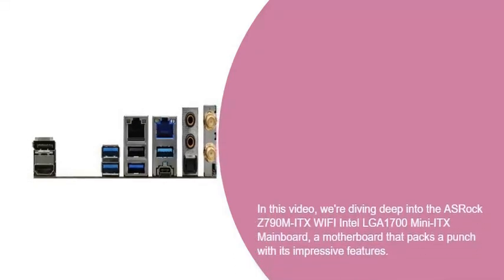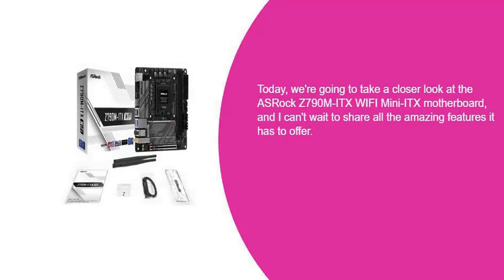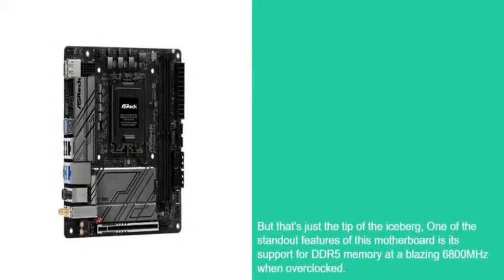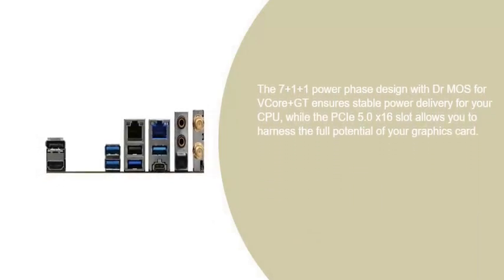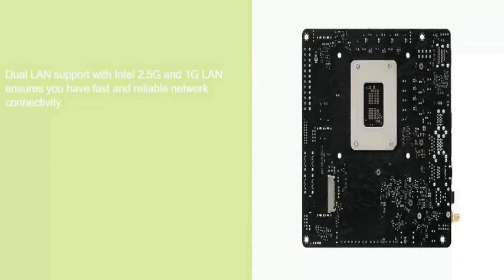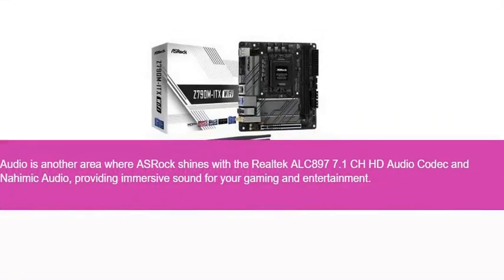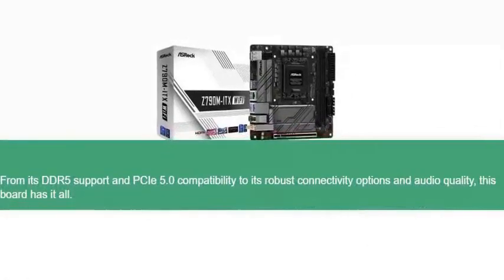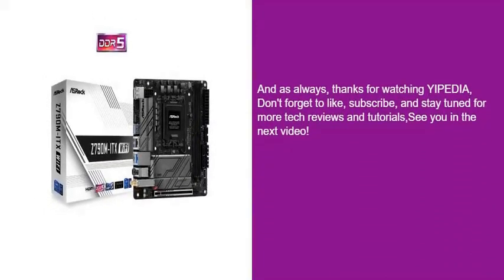DDR5, PCIE 5.0, and Dual M.2 Slots: A Closer Look at the ASRock Z790M-ITX WIFI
Discover the ultimate compact powerhouse with the ASRock Z790M-ITX WIFI Intel LGA1700 Mini-ITX Mainboard. This versatile mainboard is perfect for small form factor builds, and supports the latest DDR5 memory and PCIE 5.0 x16 for high-speed graphics. With Dual Lan 2.5Gb and 1Gb for fast internet, Dual M.2 slots for lightning-fast storage, 7.1 Nahimic Audio for immersive sound, USB3.2 Gen2X2 Type_C for lightning-fast data transfer, and 7+1+1 Power Phase for stable power delivery, this mainboard is an ideal choice for gamers and enthusiasts alike.

00:00 In this video, we're diving deep into the ASRock Z790M-ITX WIFI Intel LGA1700 Mini-ITX Mainboard, a motherboard that packs a punch with its impressive features.
00:17 Whether you're a gamer, content creator, or just a PC enthusiast, this board has something for everyone.
00:26  Hey, everyone! Welcome back to YIPEDIA.
00:30 Today, we're going to take a closer look at the ASRock Z790M-ITX WIFI Mini-ITX motherboard, and I can't wait to share all the amazing features it has to offer.
00:45 But before we get started, don't forget to hit that subscribe button and ring the bell so you won't miss any of our future tech reviews, Now, let's jump right into it.
00:58 The ASRock Z790M-ITX WIFI is designed to support 13th Gen and 12th Gen Intel Core processors (LGA1700), ensuring you have the latest technology at your fingertips.
01:15 But that's just the tip of the iceberg, One of the standout features of this motherboard is its support for DDR5 memory at a blazing 6800MHz when overclocked.
01:29 That means you'll experience lightning-fast performance, whether you're gaming or tackling demanding tasks.
01:37 The 7+1+1 power phase design with Dr MOS for VCore+GT ensures stable power delivery for your CPU, while the PCIe 5.0 x16 slot allows you to harness the full potential of your graphics card.
01:56 Turning to the rear I/O, we have a fantastic array of connectivity options, including a USB 3.2 Gen2x2 Type-C port, USB 3.2 Gen2 Type-A ports, and even USB 2.0 ports for your peripherals.
02:17 Dual LAN support with Intel 2.5G and 1G LAN ensures you have fast and reliable network connectivity.
02:27 And let's not forget the 802.11ax (WiFi 6E) and Bluetooth for wireless convenience.
02:37 Storage enthusiasts will be pleased to find four SATA3 ports and dual M.2 slots, including one that supports PCIe Gen4x4 for ultra-fast SSDs.
02:51 Audio is another area where ASRock shines with the Realtek ALC897 7.1 CH HD Audio Codec and Nahimic Audio, providing immersive sound for your gaming and entertainment.
03:08 And for those who dread driver installation, ASRock has you covered with their Auto Driver Installer, making setup a breeze.
03:18 In conclusion, the ASRock Z790M-ITX WIFI Mini-ITX motherboard is a powerhouse of features, making it a great choice for anyone looking to build a high-performance PC.
03:34 From its DDR5 support and PCIe 5.0 compatibility to its robust connectivity options and audio quality, this board has it all.
03:46 That wraps up our review of the ASRock Z790M-ITX WIFI motherboard.
03:54 If you have any questions or want to share your thoughts on this motherboard, please leave a comment down below.
04:02 And as always, thanks for watching YIPEDIA, Don't forget to like, subscribe, and stay tuned for more tech reviews and tutorials,See you in the next video!

yipedia.xyz